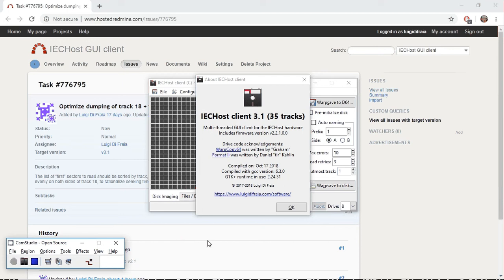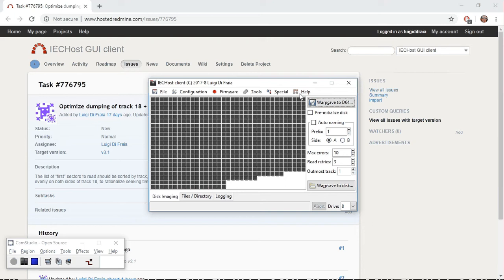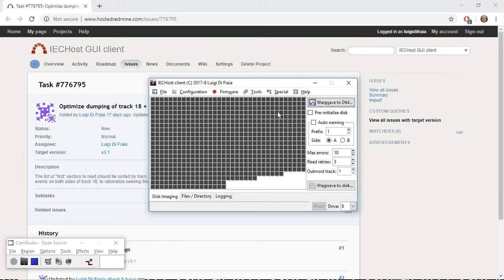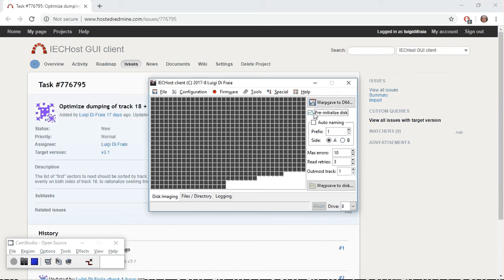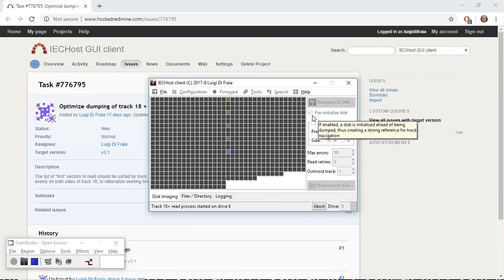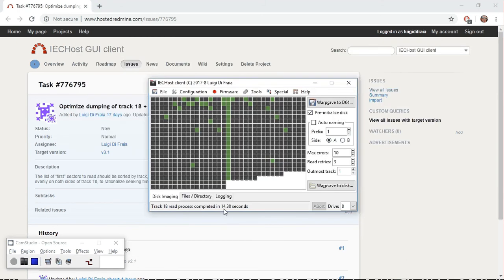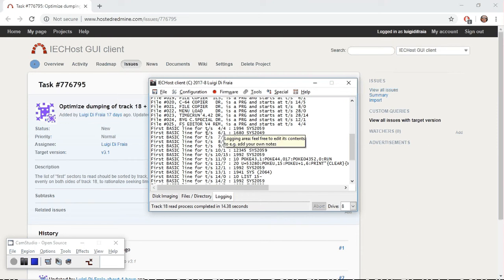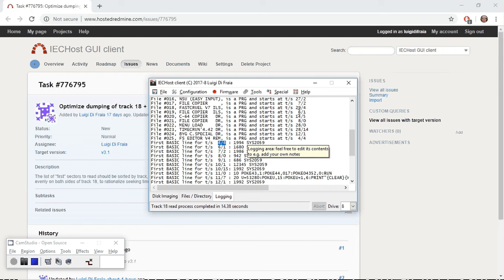IECHost: a new and faster way to inspect damaged Commodore DOS disks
In this video I go through the new implementation of a special dumping mode that consists in saving the directory track and the first sector of each file. This is useful in case the disk is severely damaged: users can decide whether to nibble the disk based on the information retrieved from a small portion of the disk surface, having access to the SYS line of each file along with the list of files.